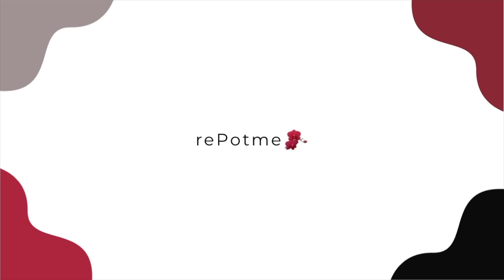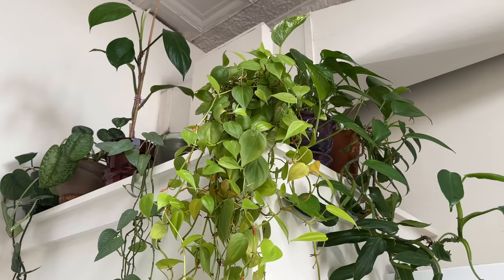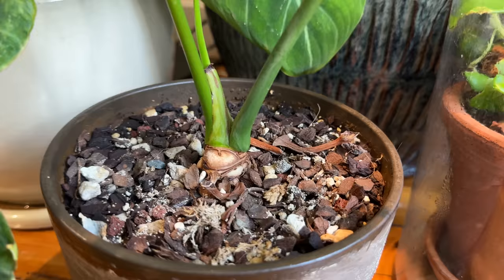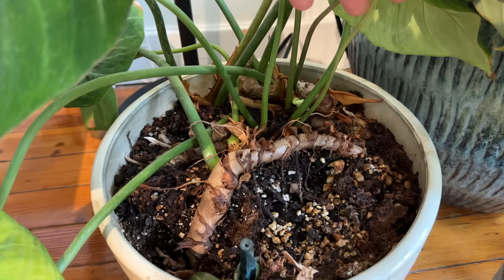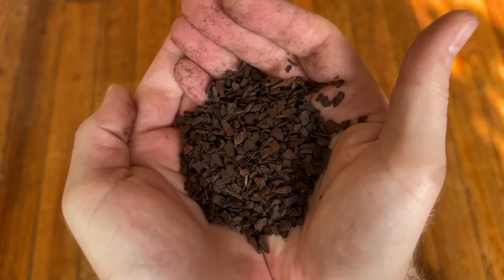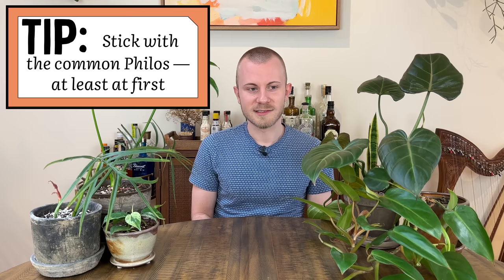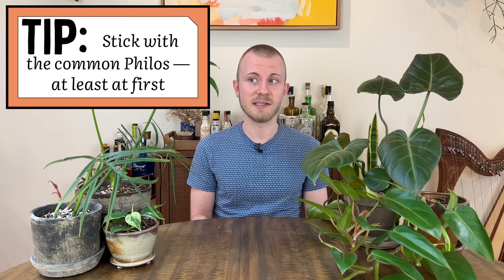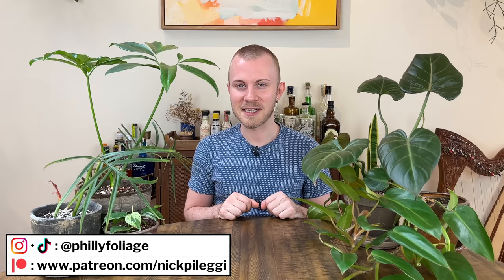Care Tips For Philodendrons | Houseplant Tips & Tricks Ep. 23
Instagram & TikTok: @phillyfoliage

Plant featured in todays video:
Philodendron goeldii (now known as Thaumatophyllum spruceanum)
P. tortum
P. hederaceum "Variegata"
P. "Summer Glory"
P. "Painted Lady"